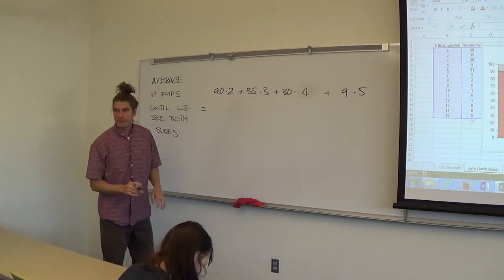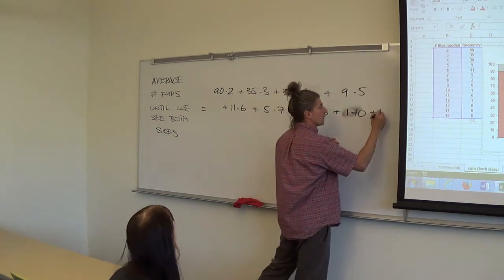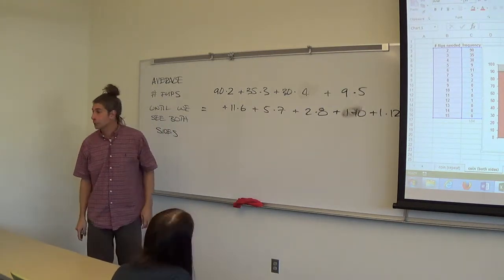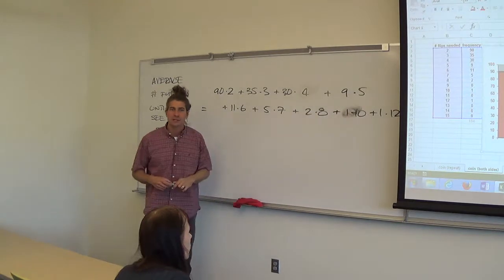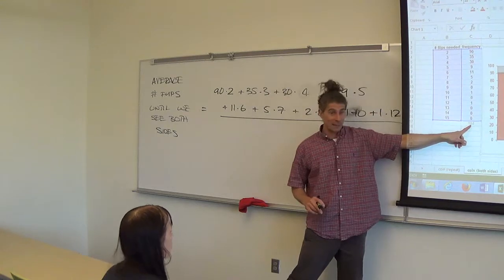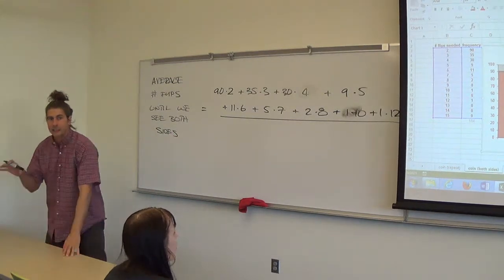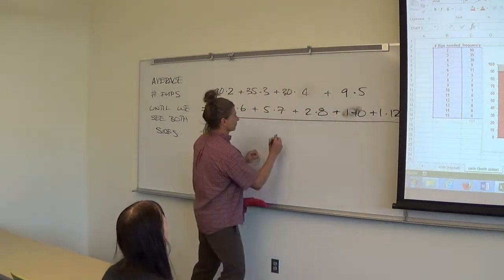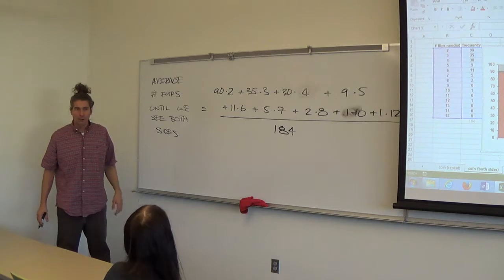Randomness (part 3)